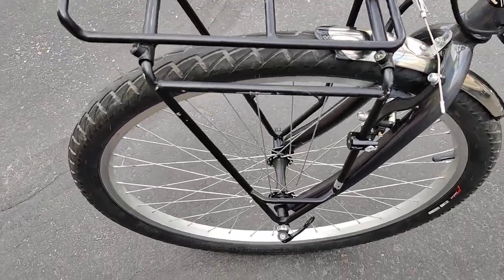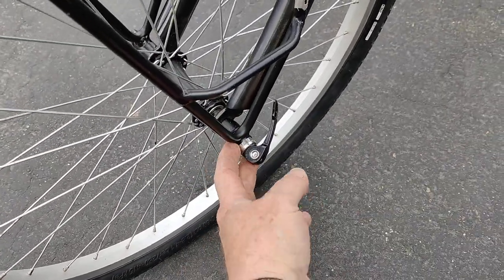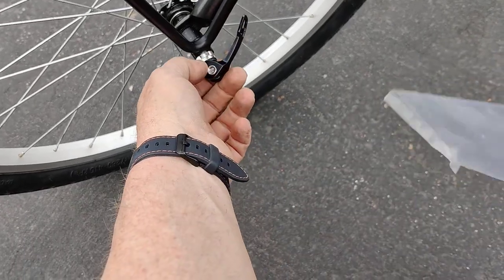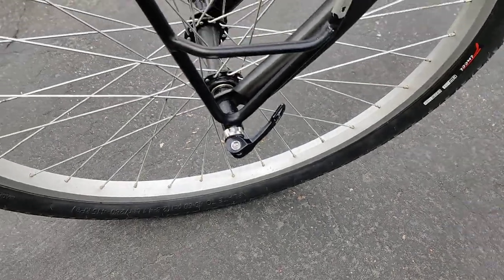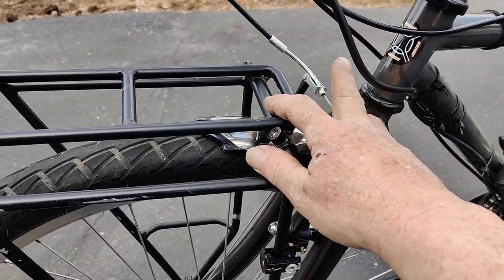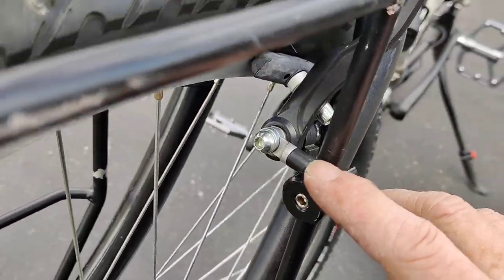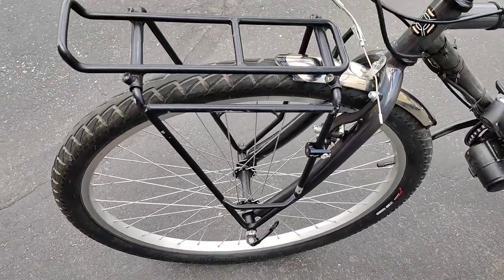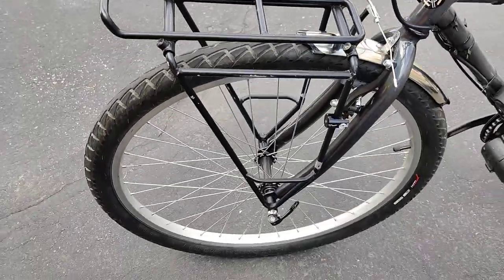Blackburn front bicycle rack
An update on a blackburn bicycle rack installation and things that I learned.